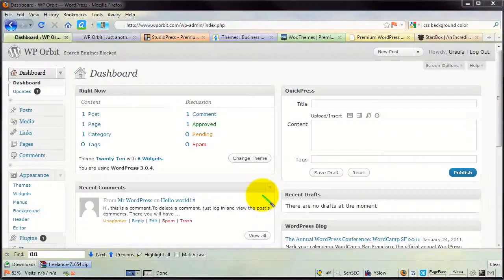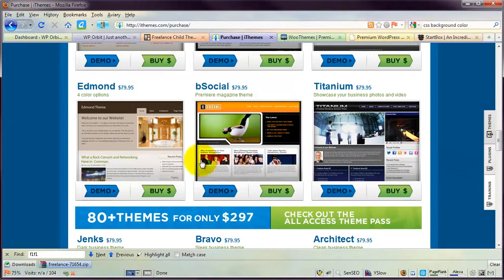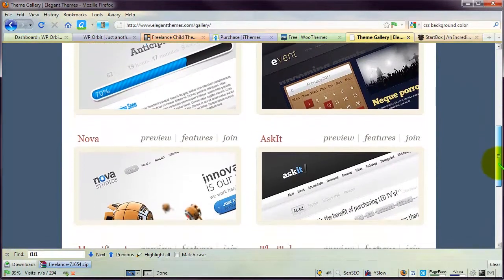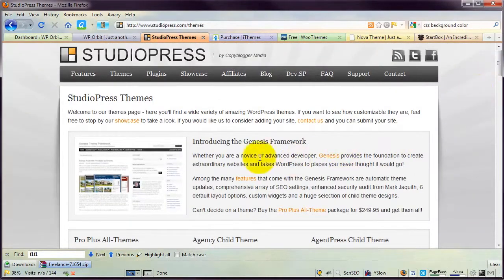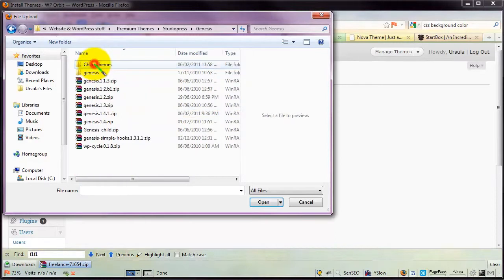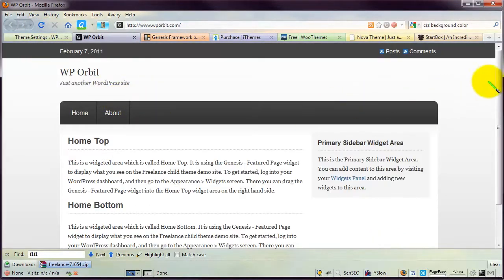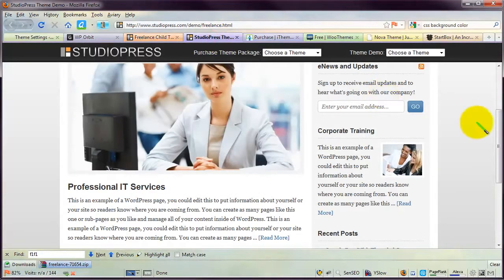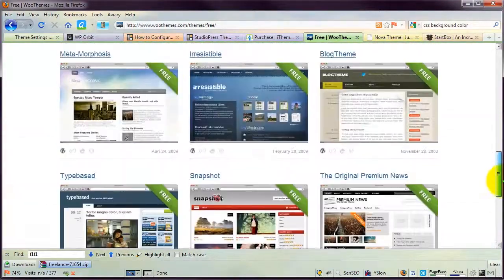Premium WordPress Themes | Learnable.com